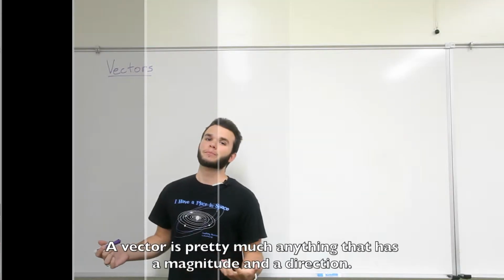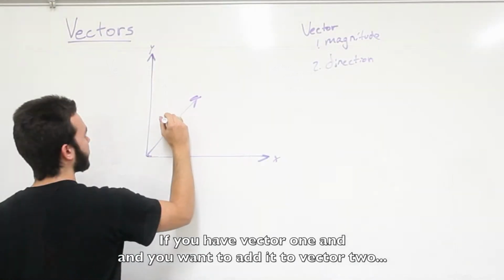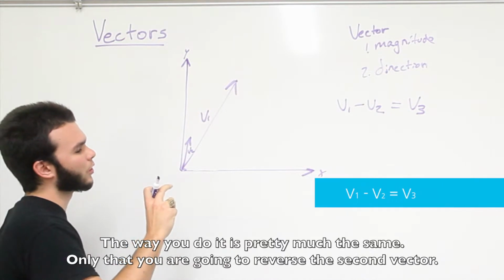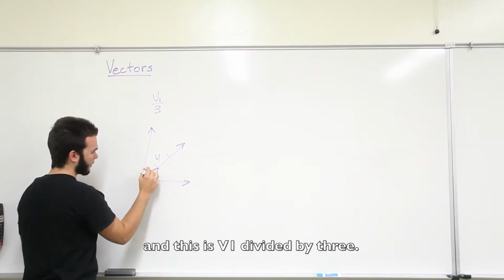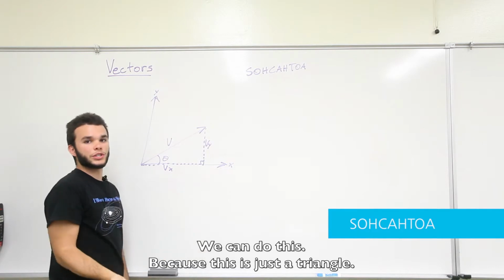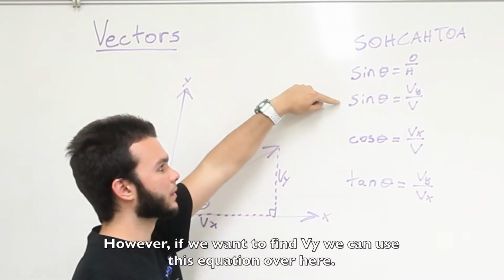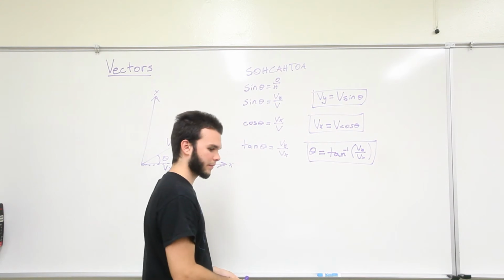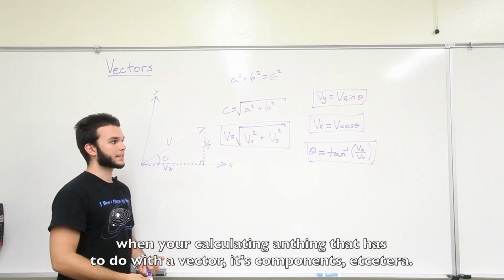My English Garden - Vectors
From Omar's Physics classroom.